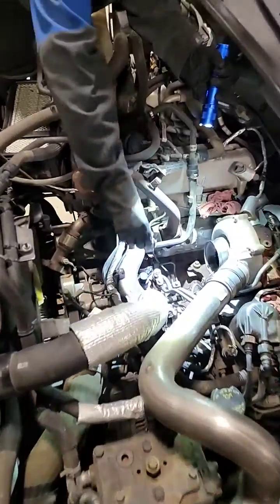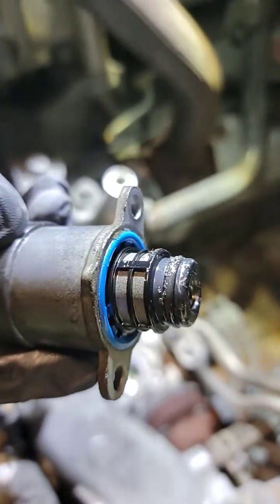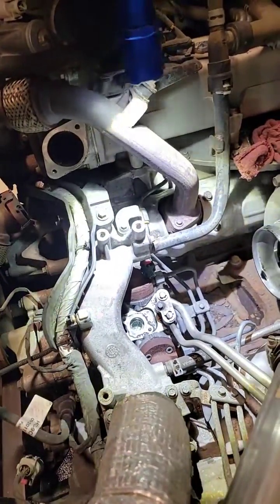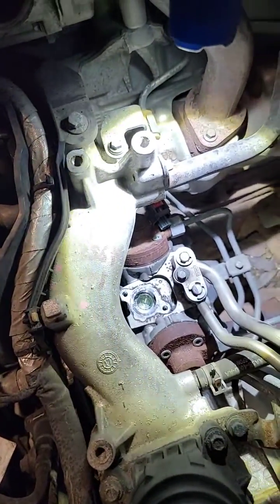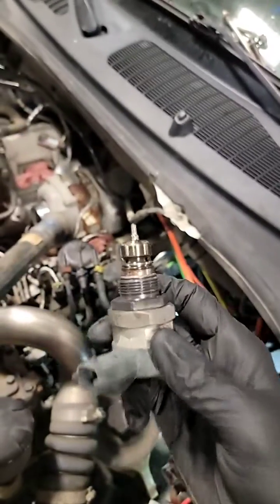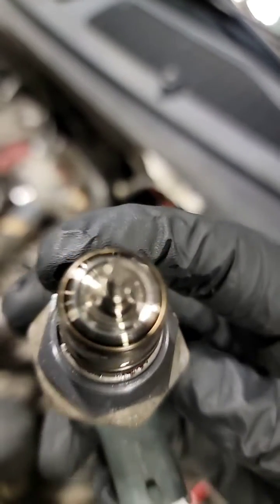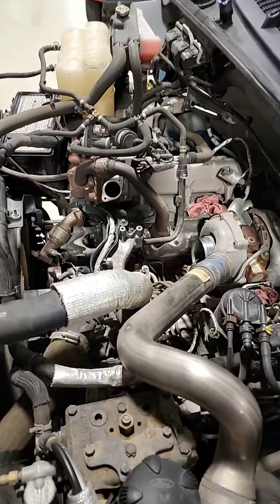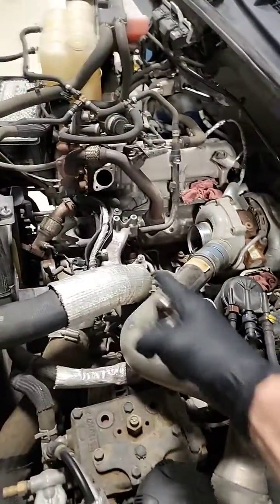6.7 Diesel - CP4 Failure check points!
check these on your 6.7 Powerstroke, High Pressure fuel system